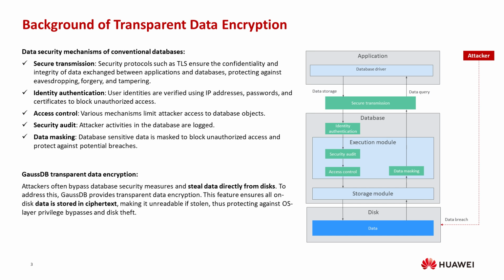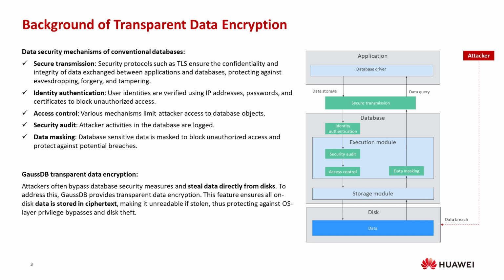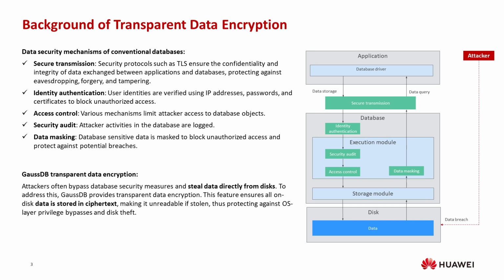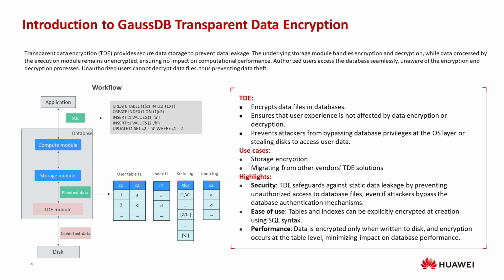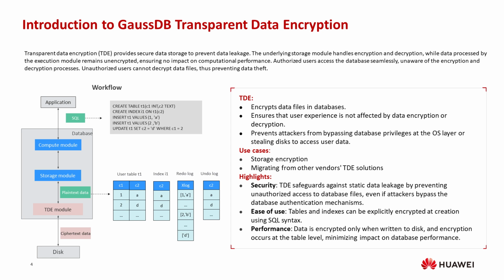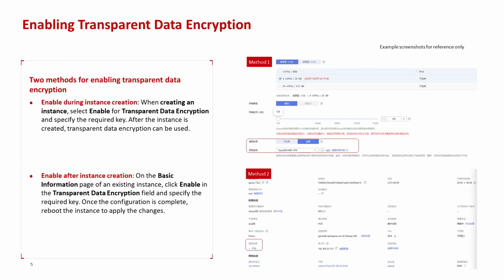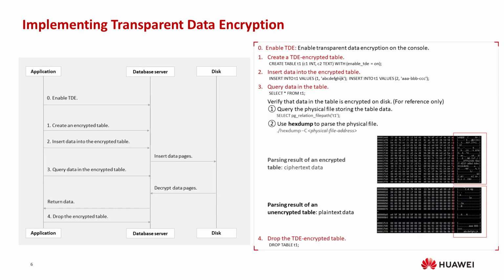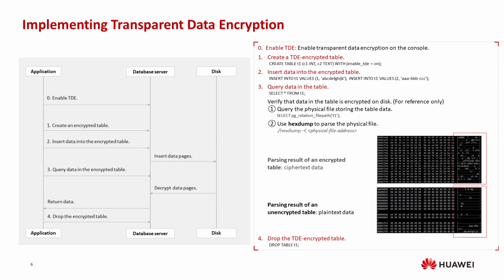GaussDB: Transparent Data Encryption | Feature Walkthrough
Transparent Data Encryption (TDE) protects stored data and helps prevent data leaks. This video introduces the background of TDE, its implementation in GaussDB, and how to enable and use it in your databases.